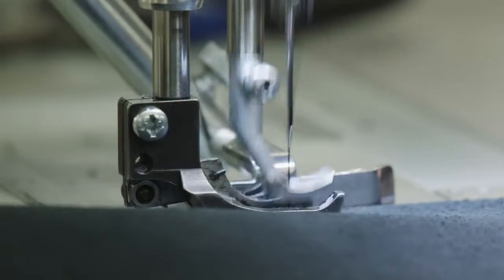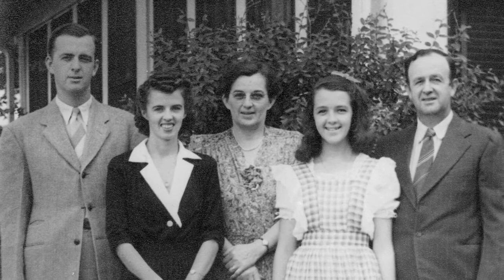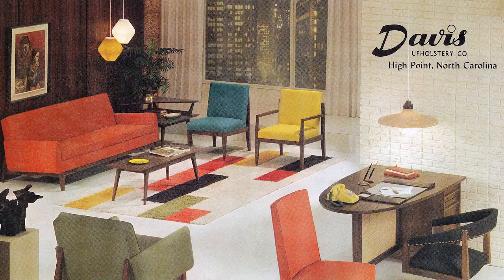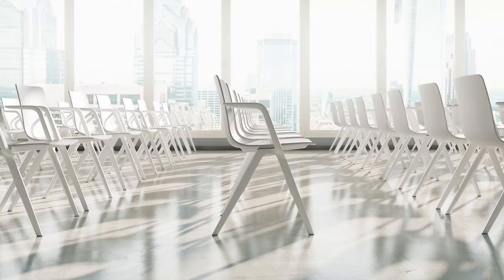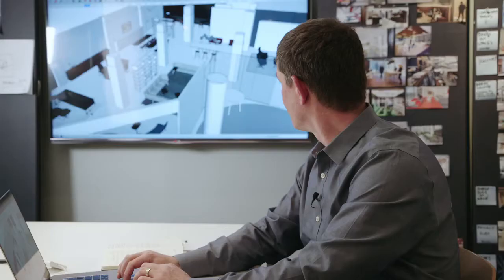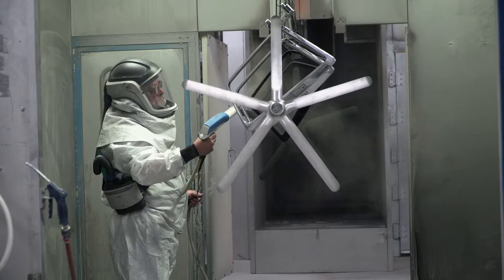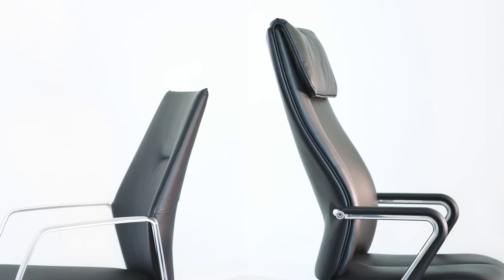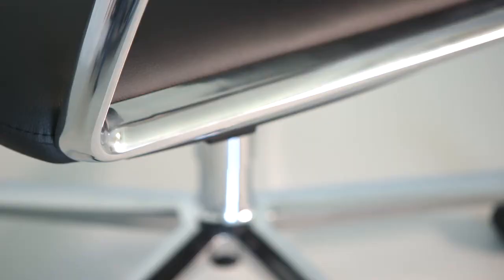Davis Furniture Celebrates 75 Years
Take a look at the history and design process of family-owned company Davis Furniture.